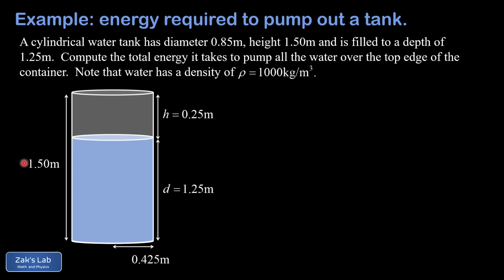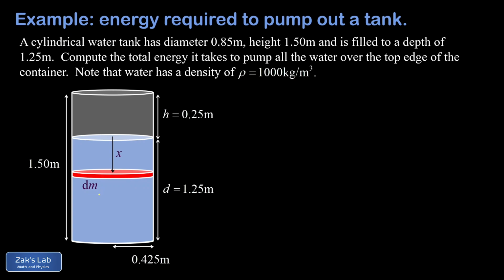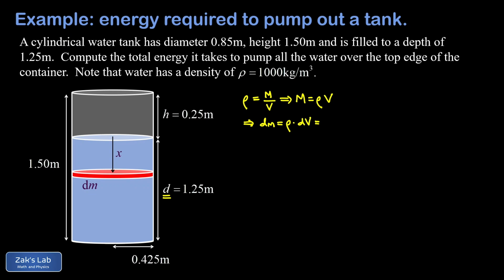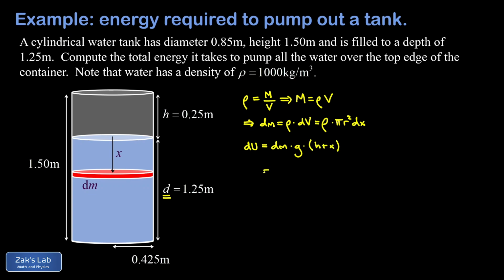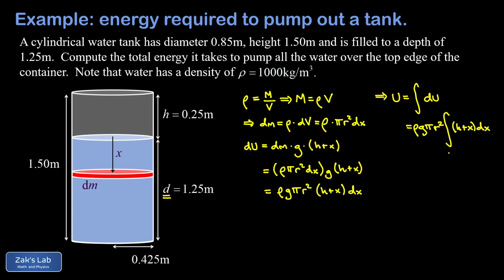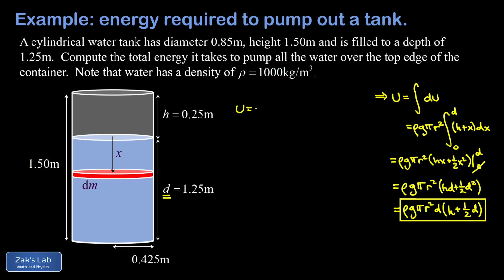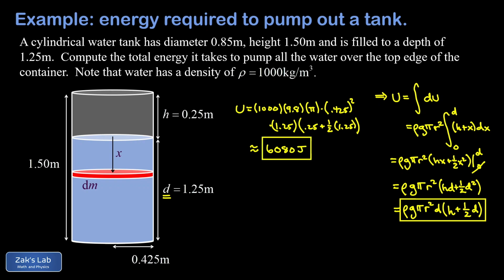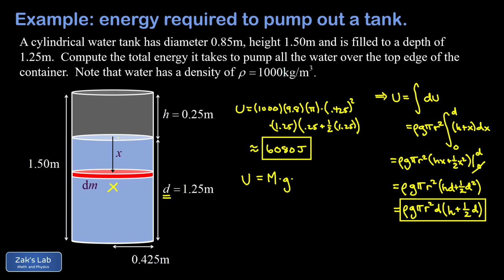Find the energy required to pump all the water out of a tank + center of mass shortcut.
We've all seen the usual "work integrals" from calculus II, but this time we approach the problem from the perspective of physics:  our standard approach is to slice the water into thin disk-shaped mass increments dm, find the potential energy increase of each dm to lift it to the top edge of the tank, then sum all the potential energy increases with an integral.

This is functionally equivalent to the work integrals in a second semester calculus book, but the notation is somewhat different, and we explicitly refer to gravitational potential energy, which is an equivalent perspective on computing work here.

Now we really start to tap the power of our physics background:  as a second approach to finding the work to pump all the water out of the tank, we use a powerful theorem from classical mechanics to shortcut the solution:  the increase in gravitational potential energy of the entire mass is just equal to the increase in gravitational potential energy for the center of mass.  This brutal shortcut allows us to write down the solution in a single line of work!